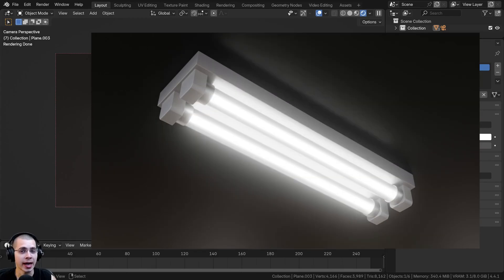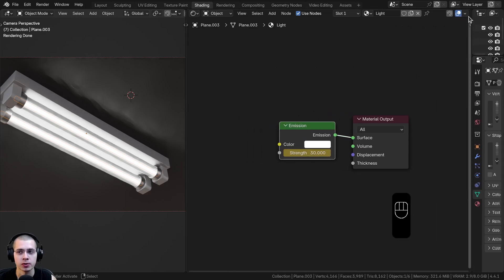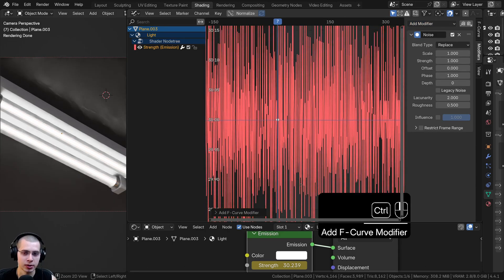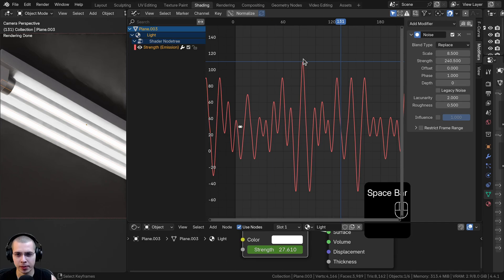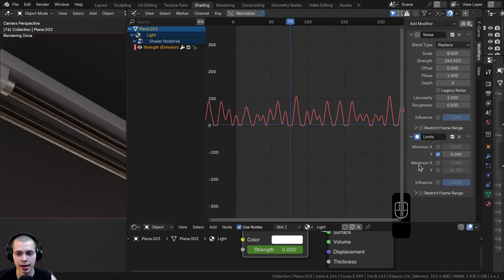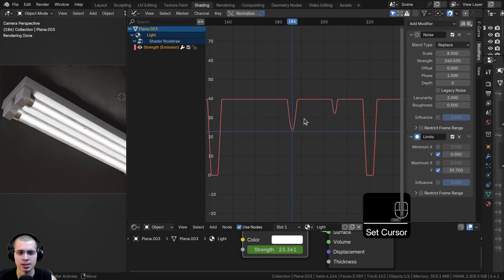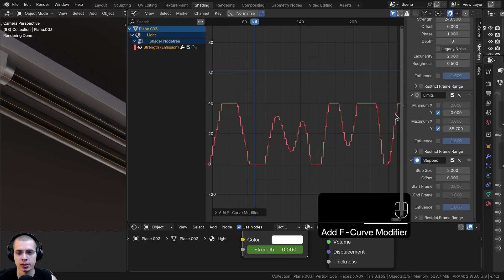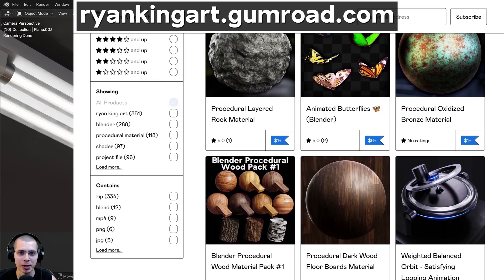How to Animate Flickering Lights in Blender (Tutorial)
In this Blender tutorial I will show you how to animate flickering lights.